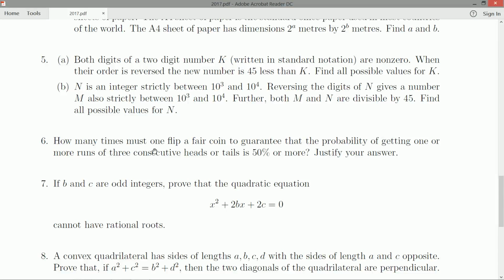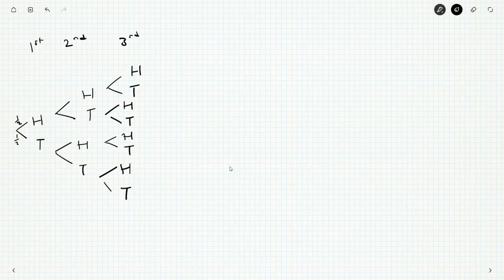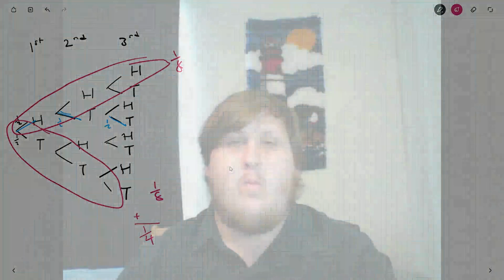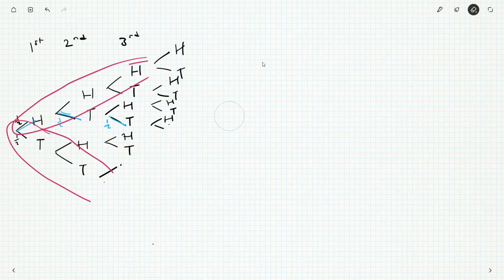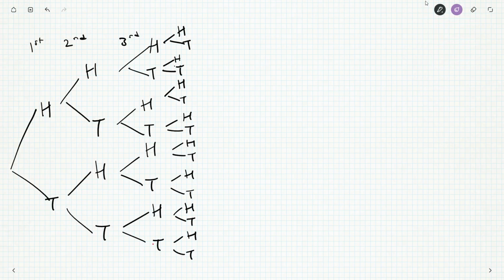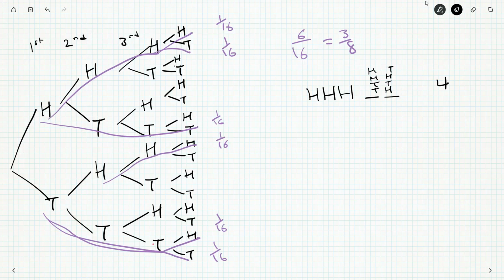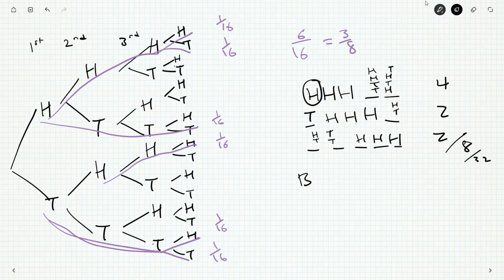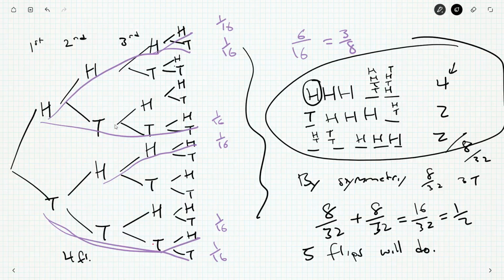Manitoba Mathematics Competition 2017 6